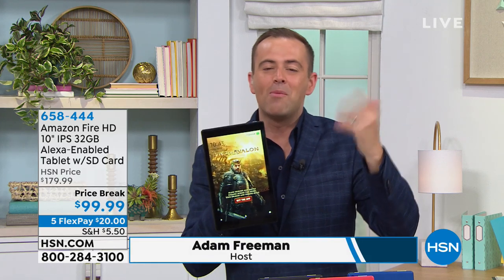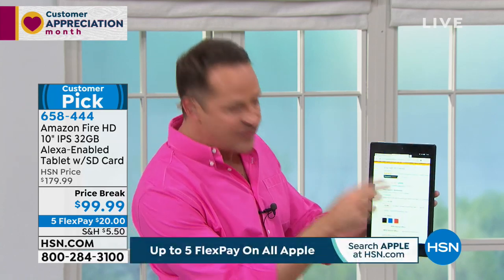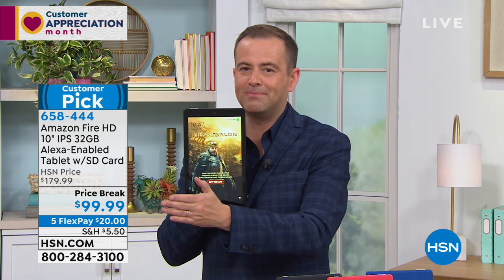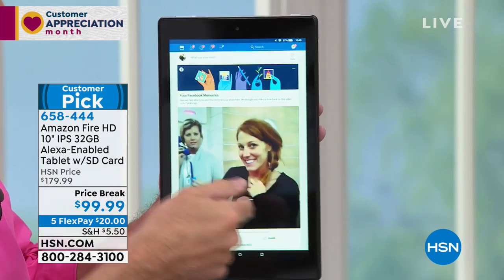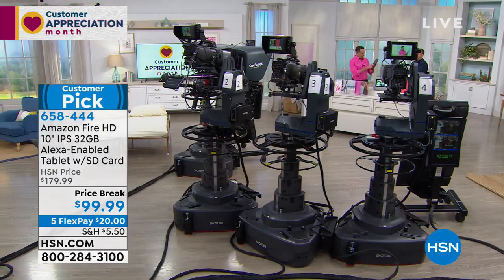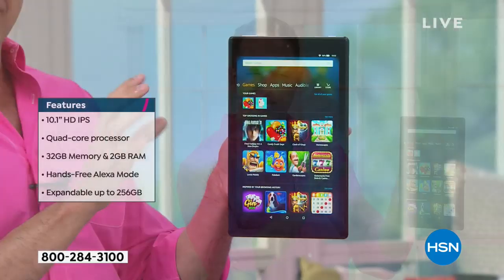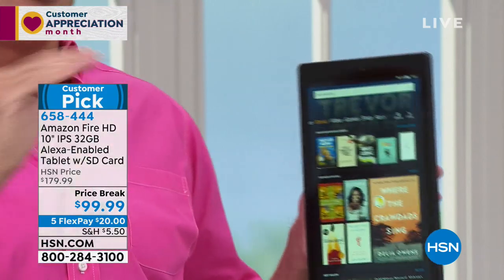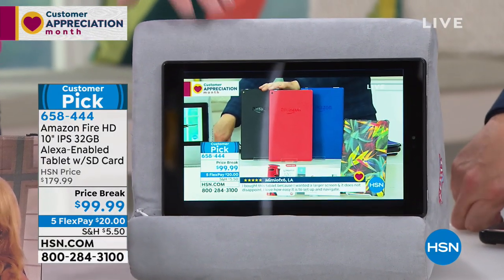Amazon Fire HD 10" 32GB AlexaEnabled Tablet w/SD Card ...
Amazon Fire HD 10" 32GB AlexaEnabled Tablet w/SD Card   Case Voucher
Ready to find your Fire? This Fire tablet has a full HD screen for streaming your favorite webbased movies and TV shows with incredible detail. Capture memories or videochat with loved ones with a builtin front and rear camera. Take as many pictures as you like  it comes with 32GB of storage. Plus, the quadcore processors makes for fast performance when surfing, gaming or shopping.

    Fire HD 10" tablet
    USB cable
    9watt AC adapter
    Quickstart guide

Bundled Goodies

     Caseable voucher for custom Fire HD 10" case
    Kingston Canvas Select 32GB microSDHC card

    Amazon offers this Fire at a subsidized price by delivering Special Offers and Sponsored Screensavers directly to your Fire.
    Your offers display on the lock screen and in small text on the lower lefthand corner of the home screen. They do not interrupt use of the device.
    After you have registered your device, you may opt out of these special offers through your settings for a onetime fee.